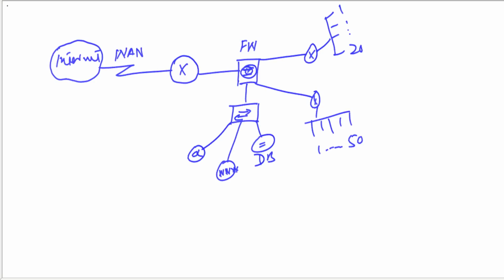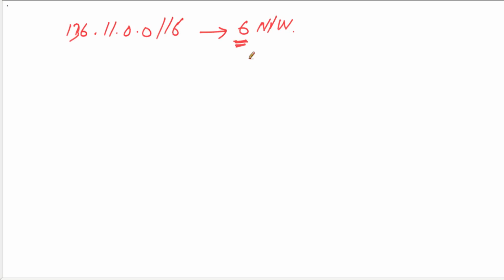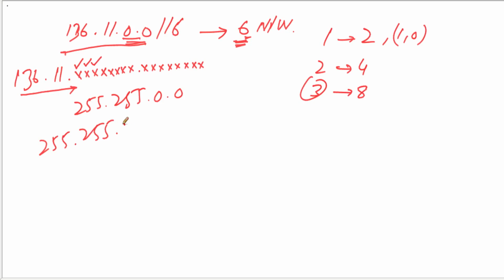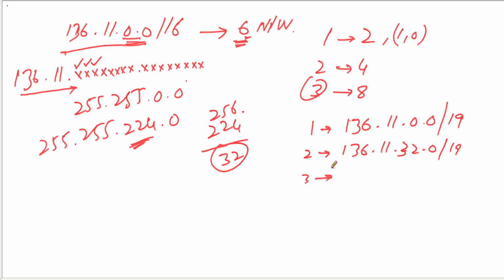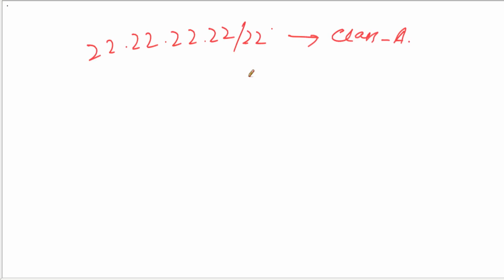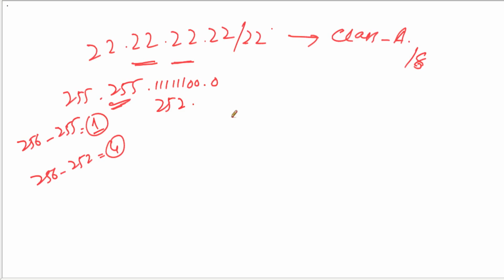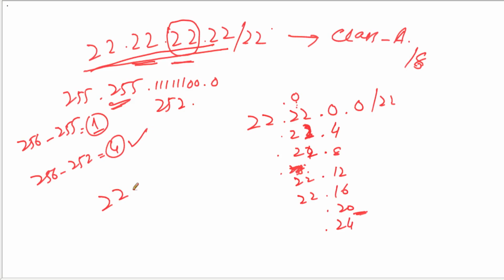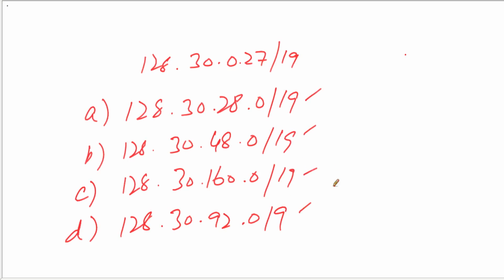IP Subnetting basics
A simple and short video which will take you through the concepts of IP subnetting.